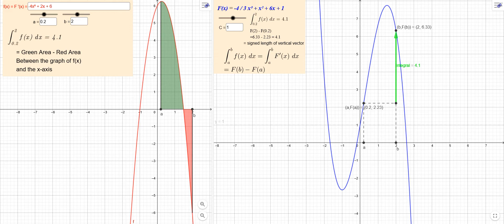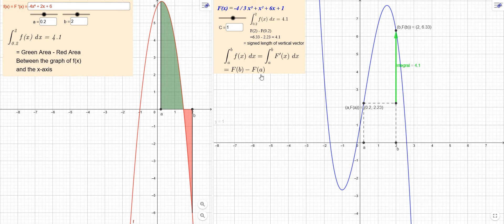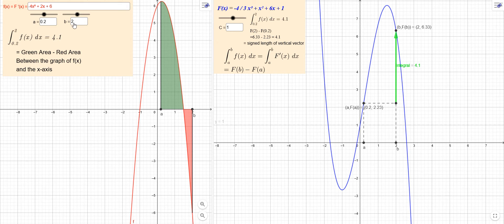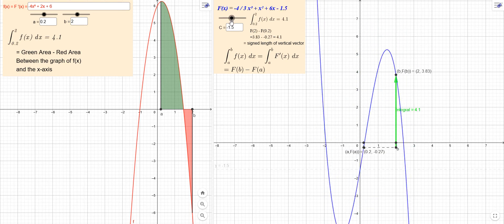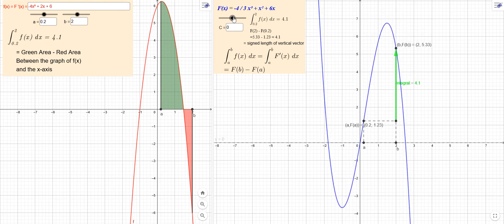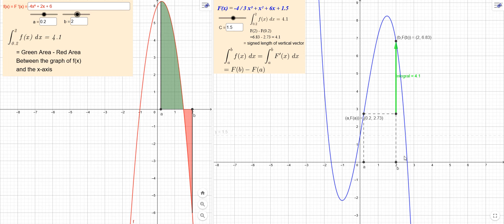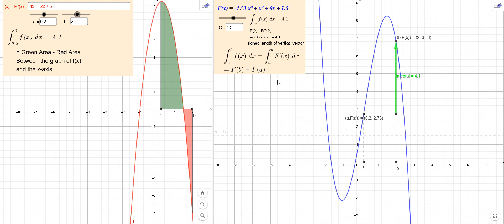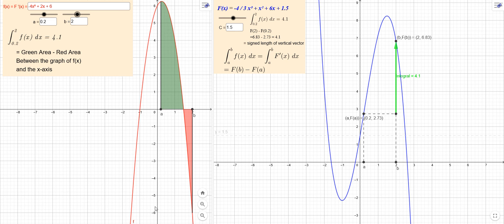Calculus 3.26 Visualizing the First Fundamental Theorem of Calculus with GeoGebra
We use a GeoGebra activity written by Dr. Jackson to visualize the definite integral in two different ways, made possible by the First Fundamental Theorem of Calculus.  In one window we see the definite integral illustrated as a net signed area between the graph of the original integrand function.  In the other window we see the definite integral illustrated as a signed vertical distance on the graph of an antiderivative function of the original integrand function.